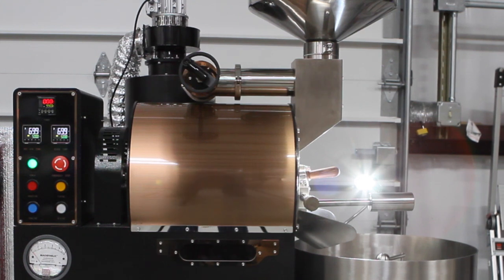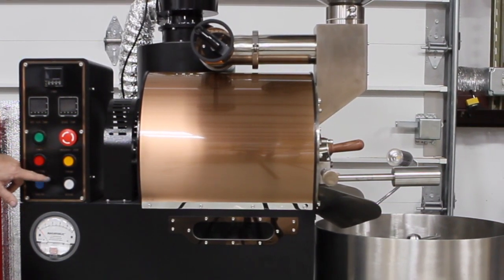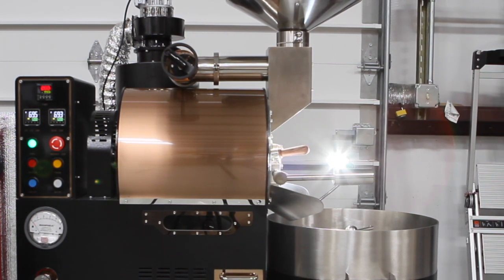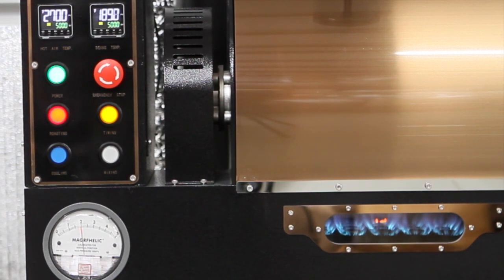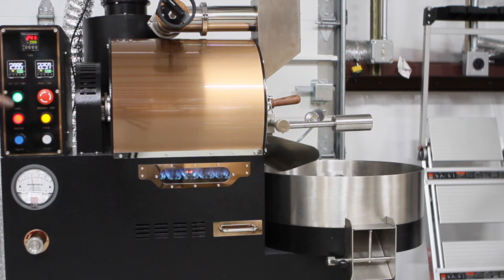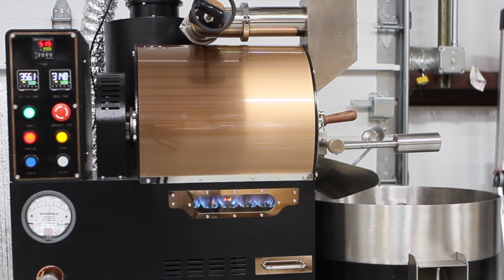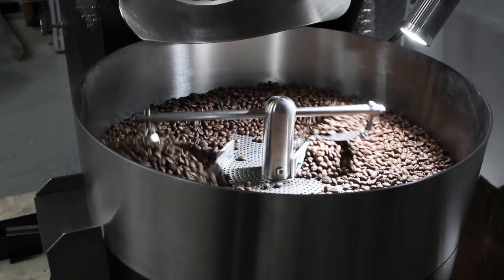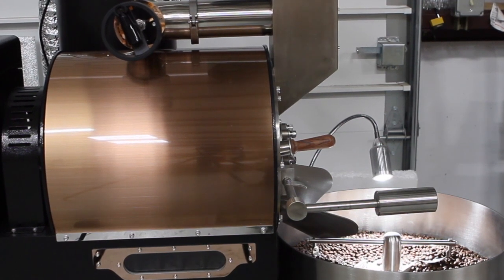2022 BC 8 DW Commercial Coffee Roaster HD 720p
Commercial Coffee Roasting made easy with the 2022 BC-8. Step by Step Roasting as well as details on the new 2022 BC-8